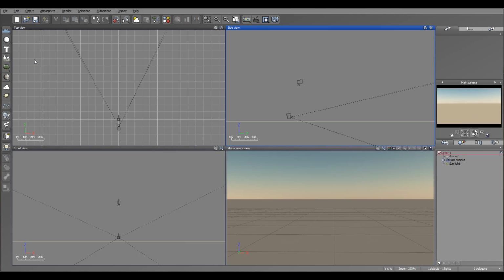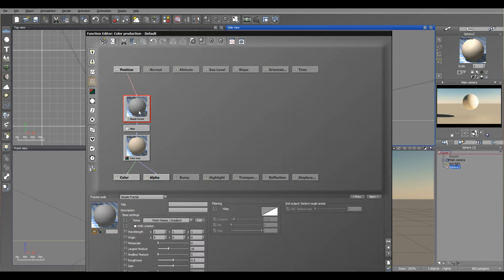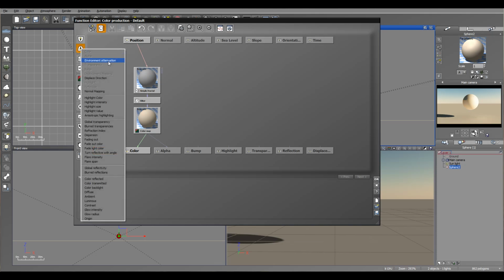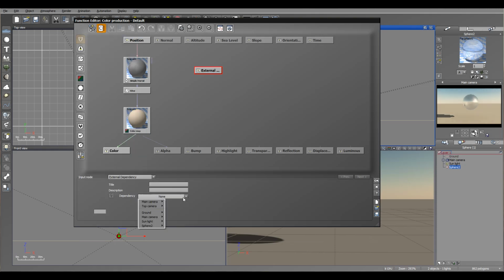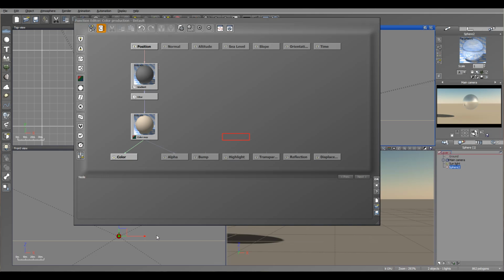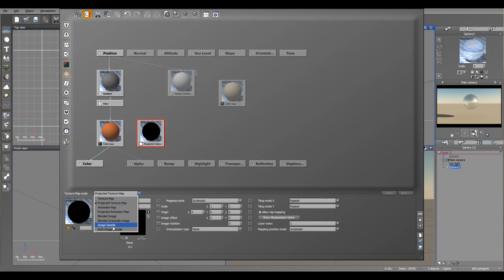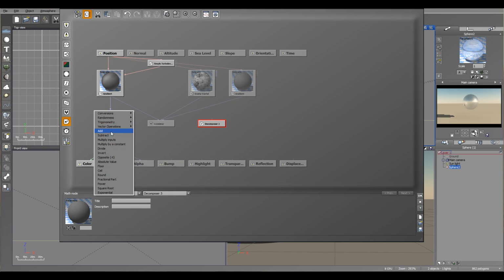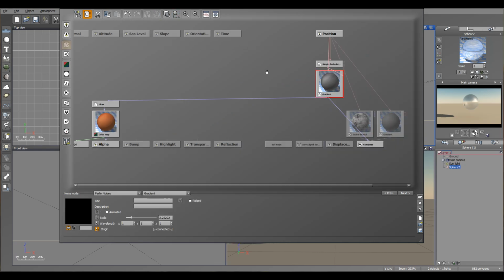Function Editor Overview. Vue 11, [dv11]